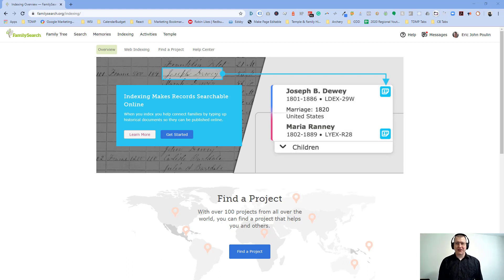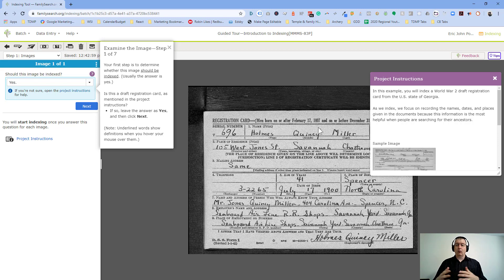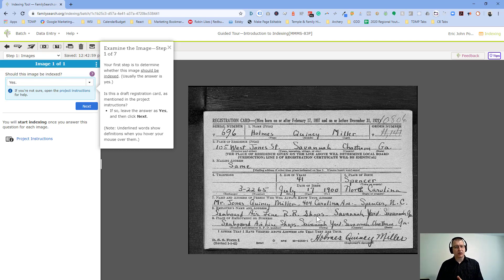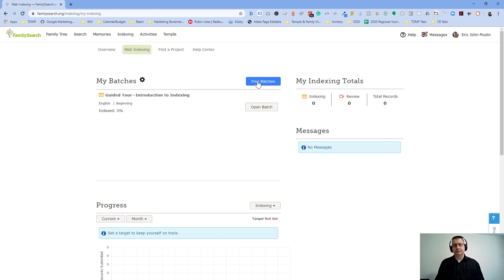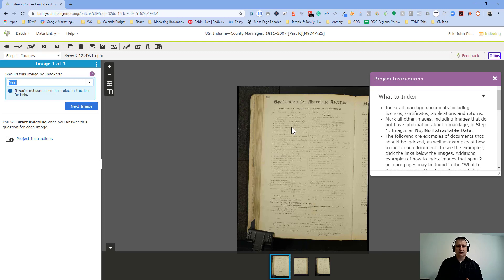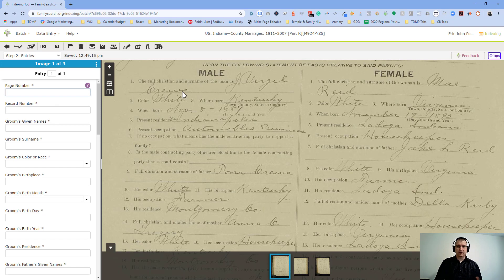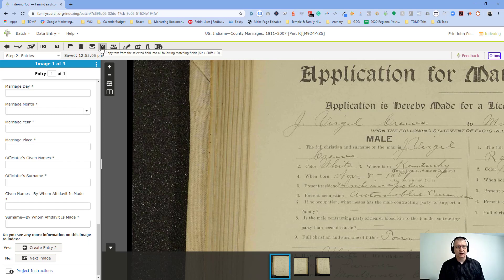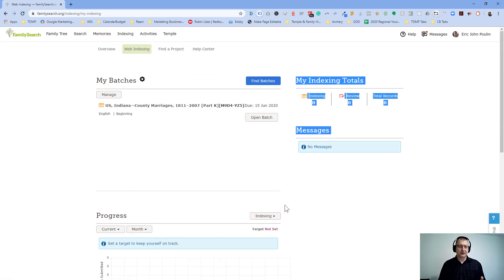Family History Indexing